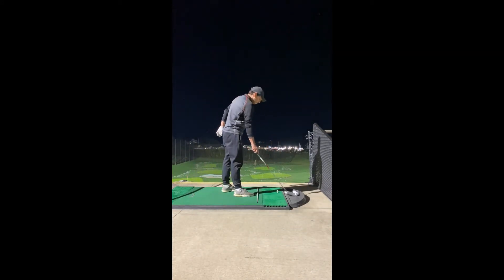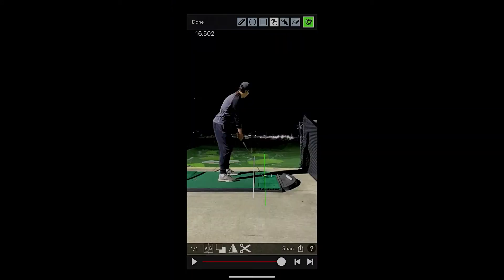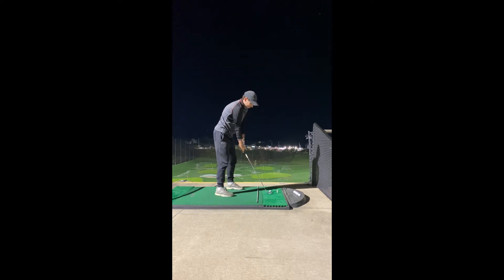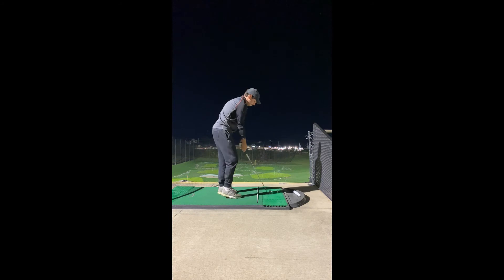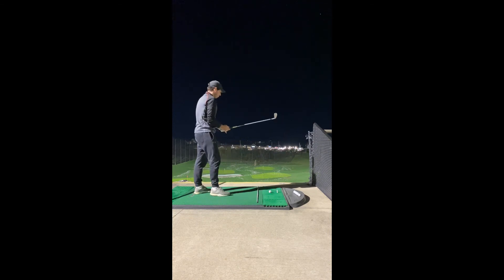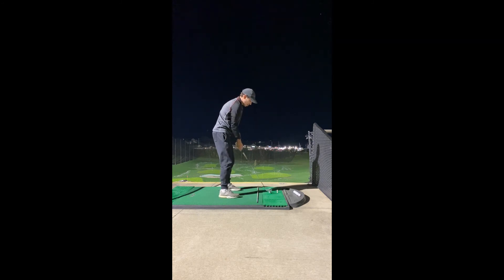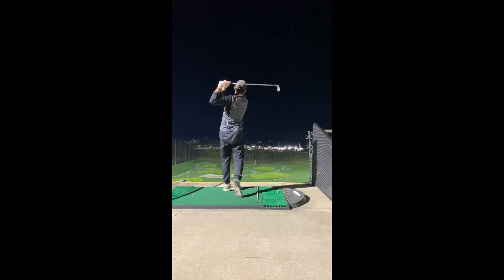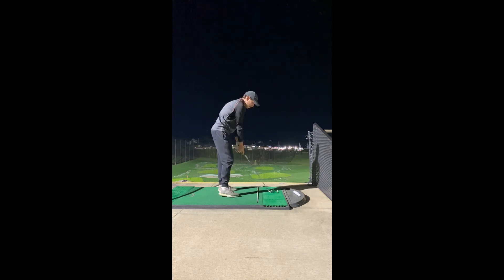Alignment is HUGE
Alignment is a learned skill.  Understand how it directly may be causing some of your mechanical flaws.